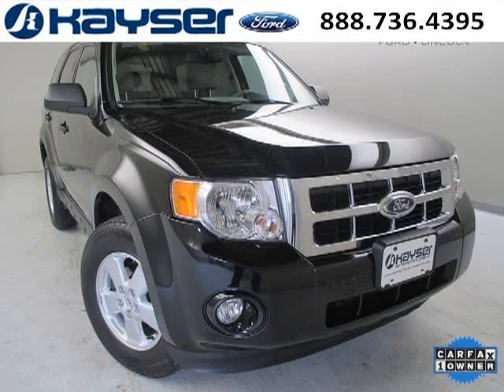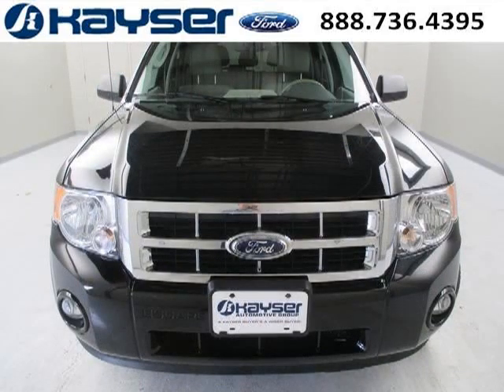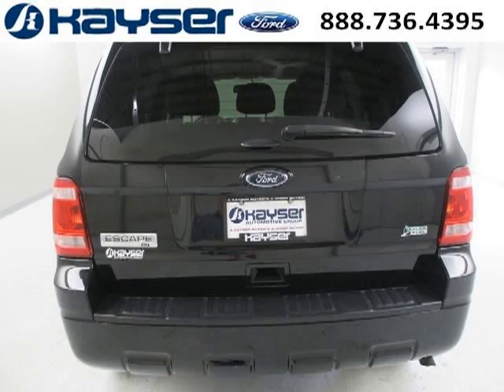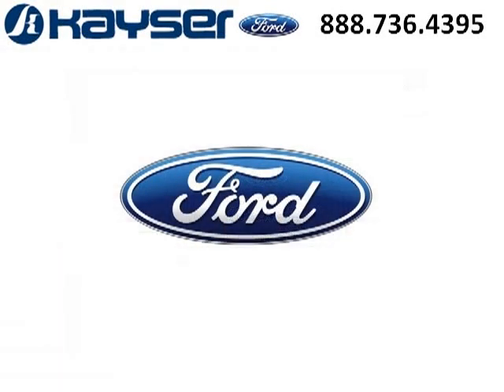Used 2012 Ford Escape Sun Prairie WI